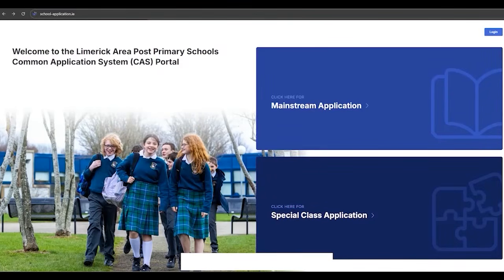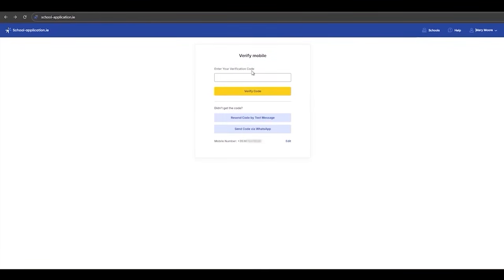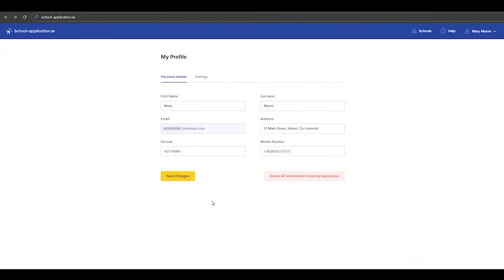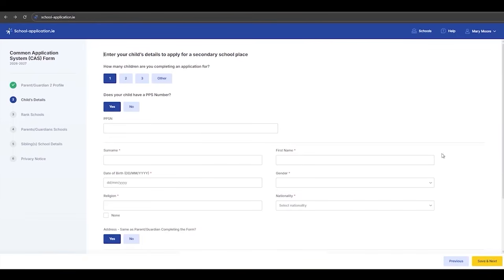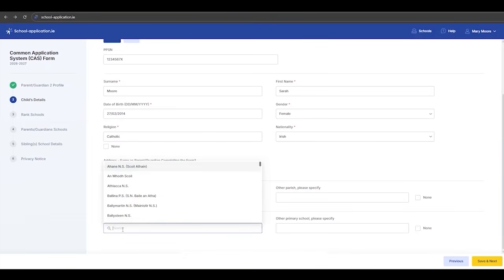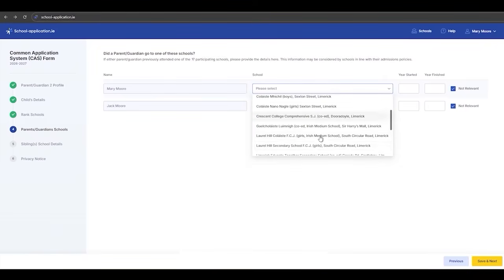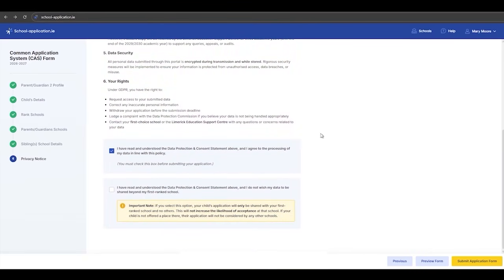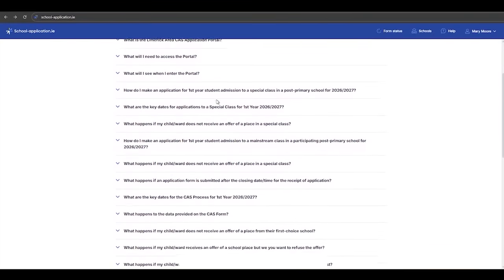CAS - How to Complete your Application